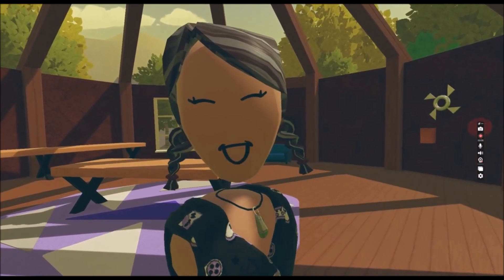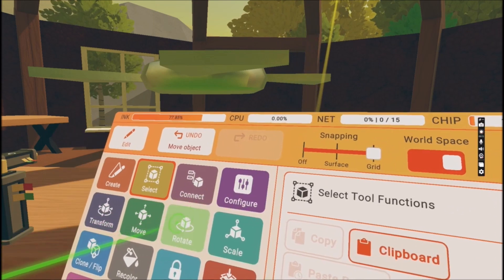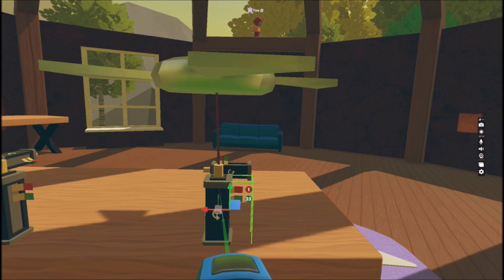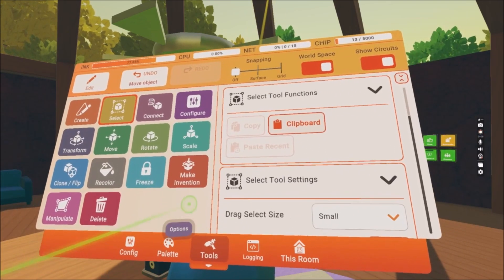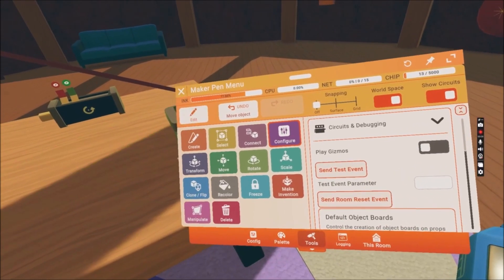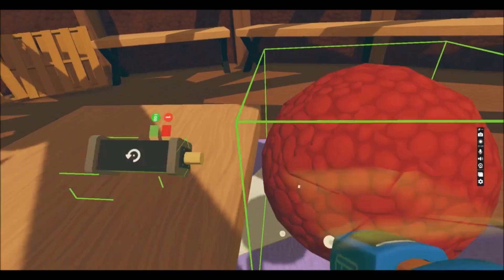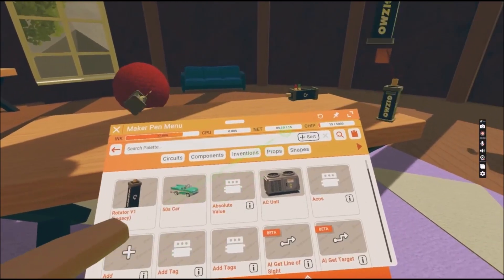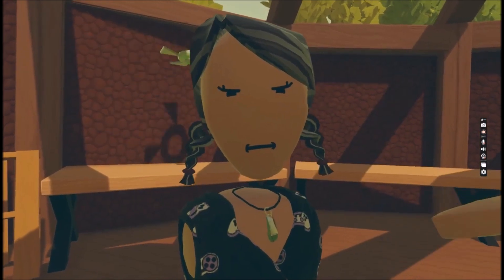How to Rotate objects in Rec Room - Rotator V1 Legacy - Extended Version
This the Rotator tutorial extended version, I am showing simple rotations and complex ones too.